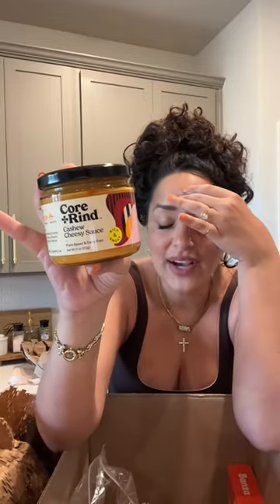Unbox my my Thrive Market order with me!